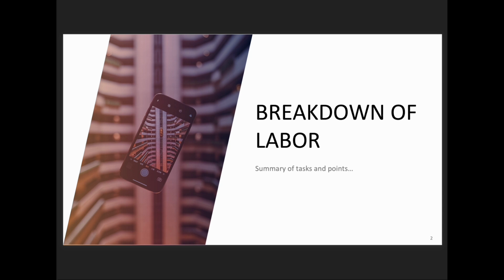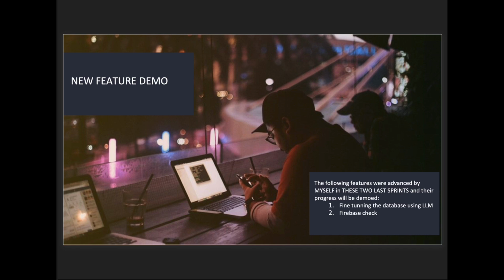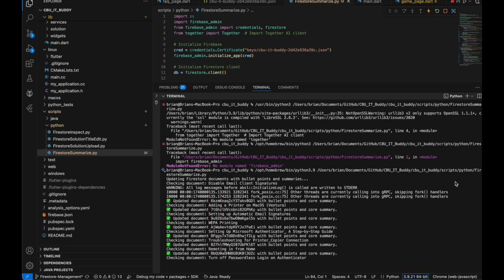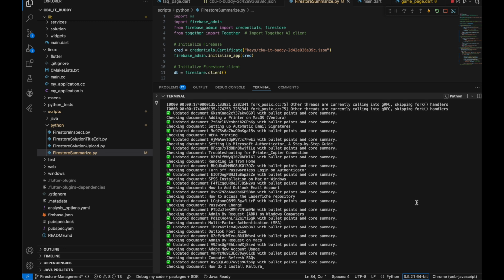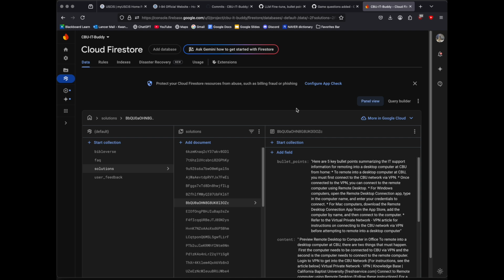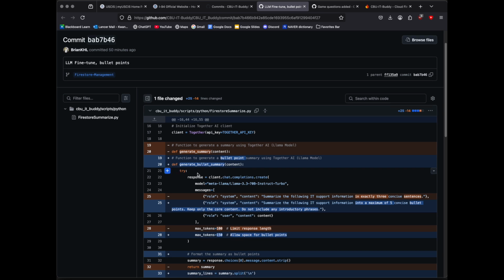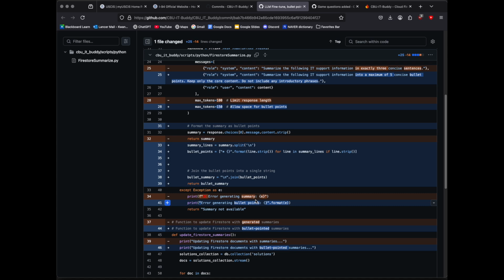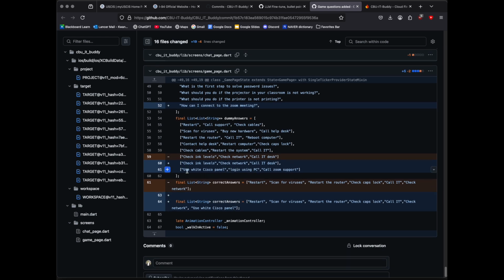CBU_IT-BUDDY_Individual Sprint 3 & 4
Kwang Hak Lee Individual Sprint 3 & 4